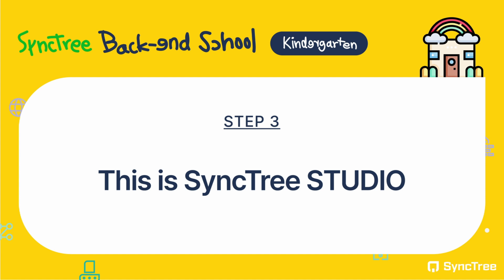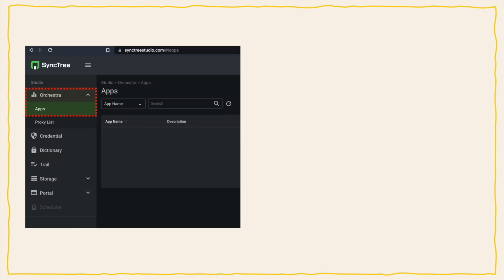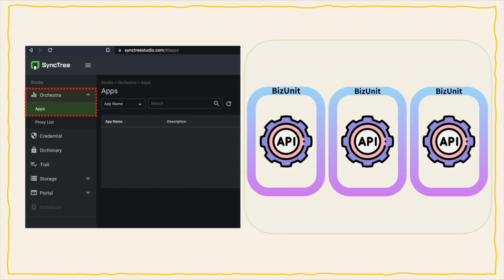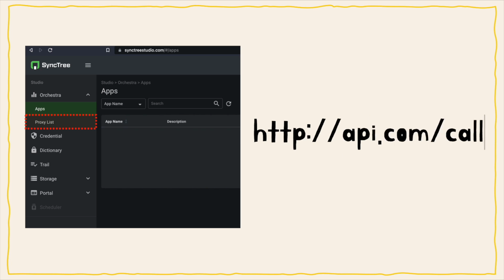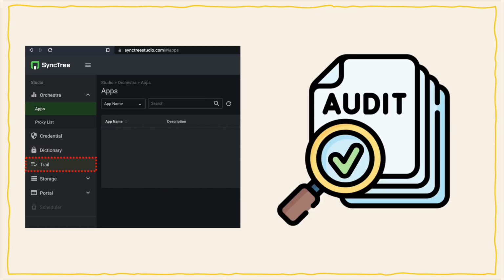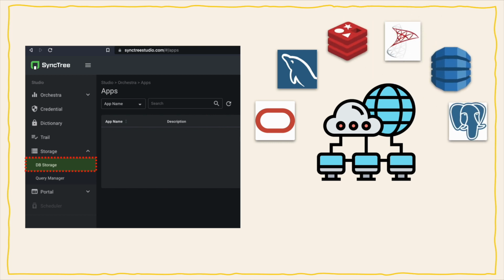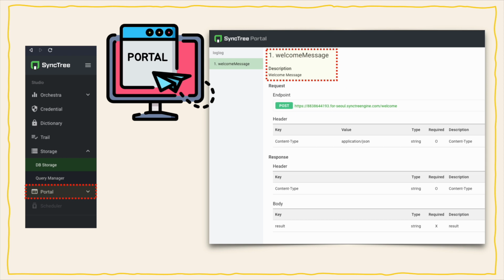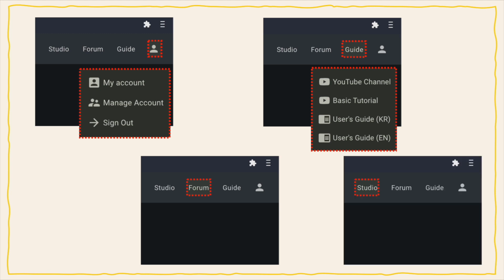[Kindergarten] 03. This is SyncTree STUDIO!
It will introduce the screen and main features of SyncTree Studio.